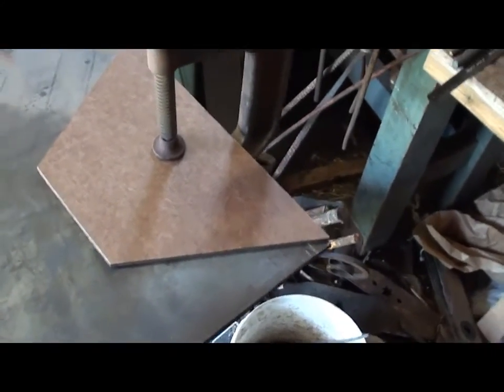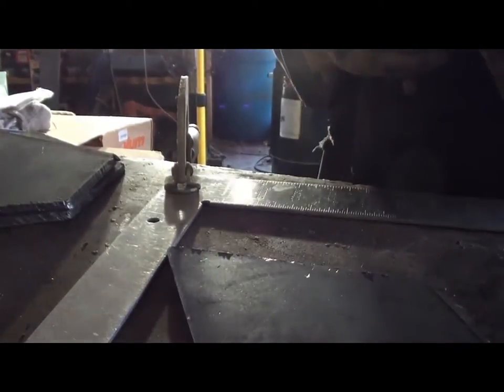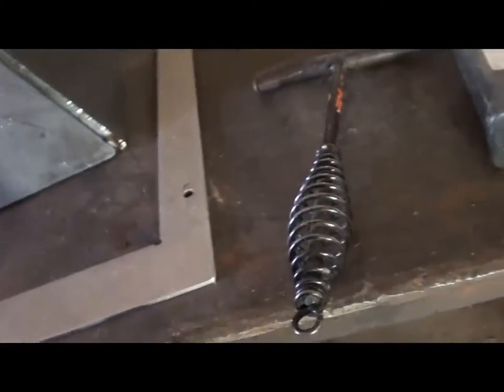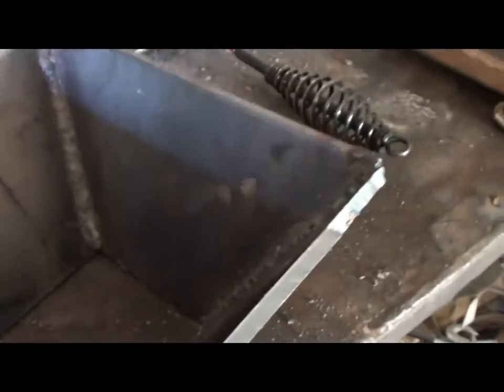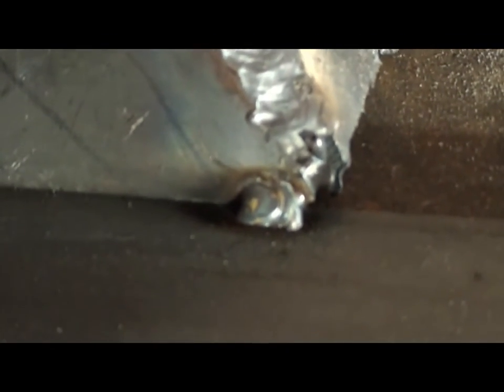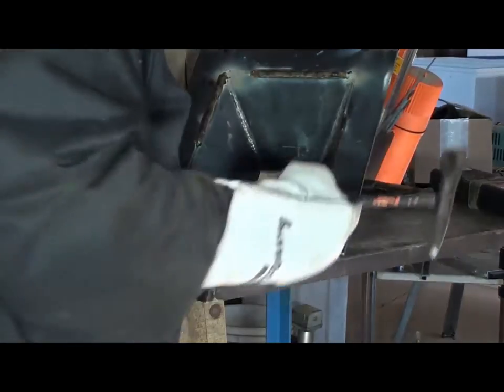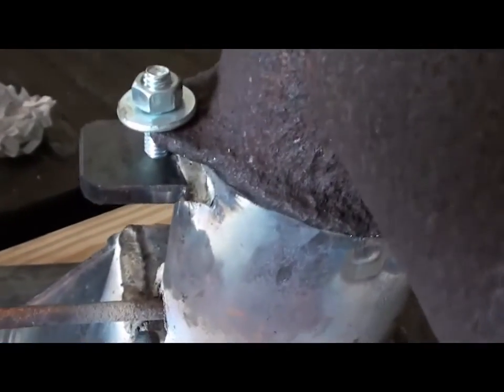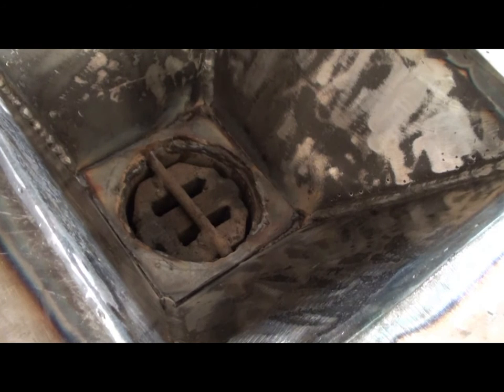Lets make a forge. Part 1 The Fire Pot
I need to get me a portable forge made up, since I have no idea what the final product is going to be (just a head design) I'm starting out with the fire pot.